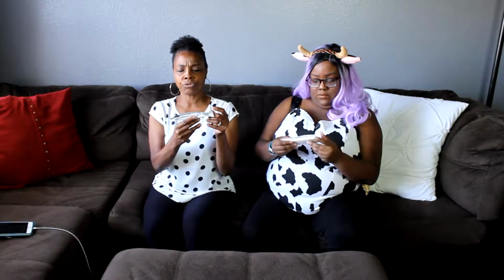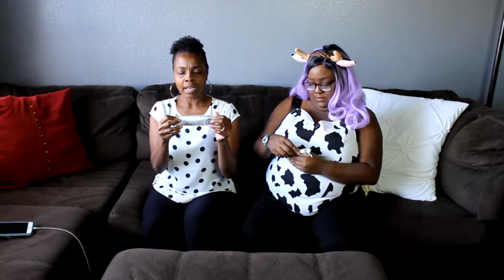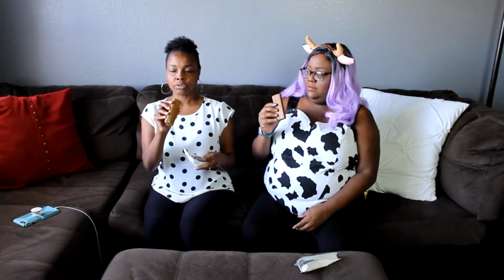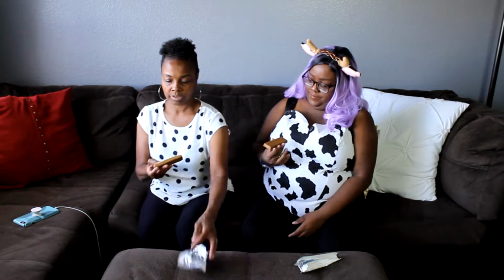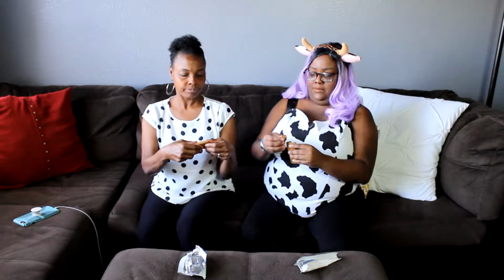Keto Product Review || No Cow Protein Bars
My daughter and I review the No Cow Bars! Watch to see our opinions on them.

Here's an amazon link where you can find them and try them yourself:

Blessings,
Rosemarie